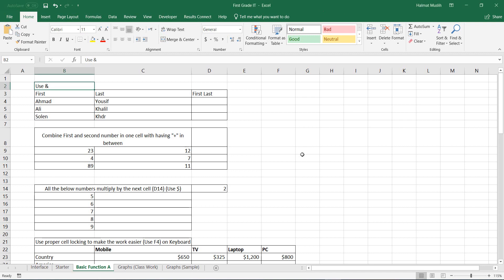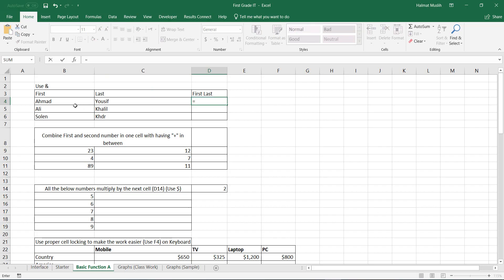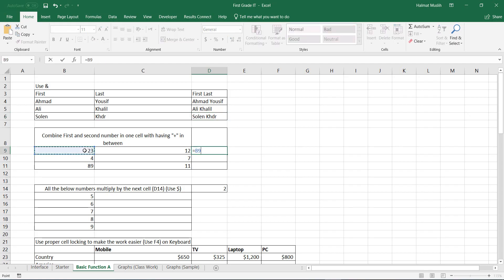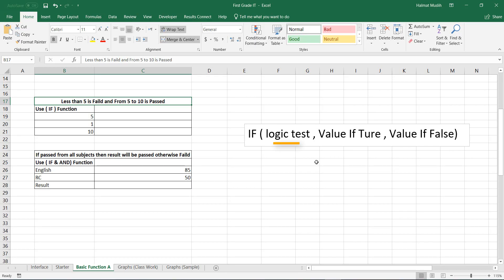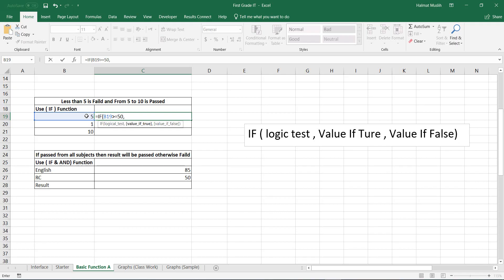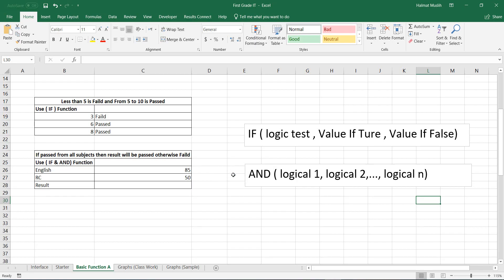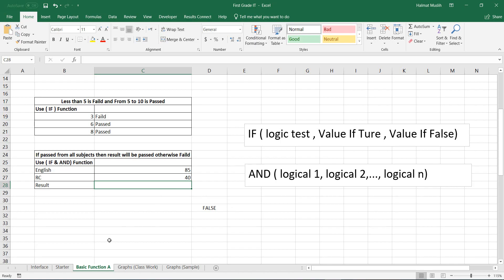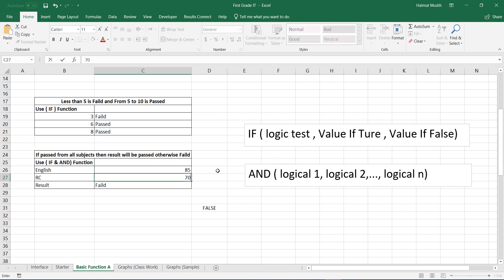MS Excel 2019 for Beginners : Combining cells , IF function , IF (AND()) function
MS Excel 2019 for Beginners :
Combining cells
IF function
IF (AND()) function